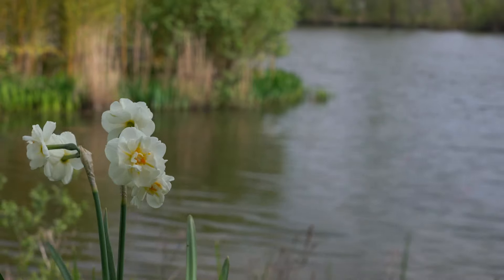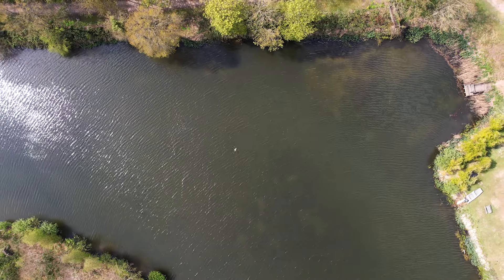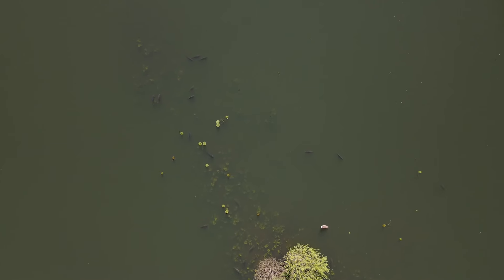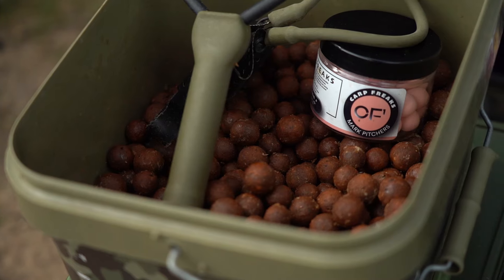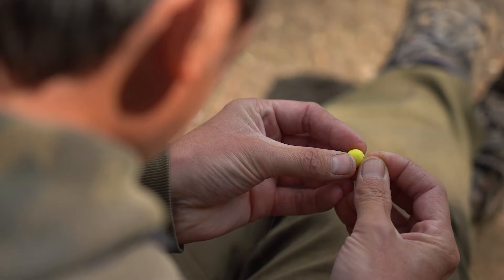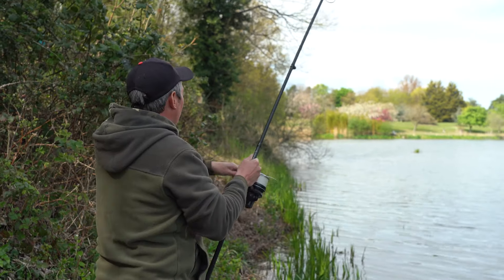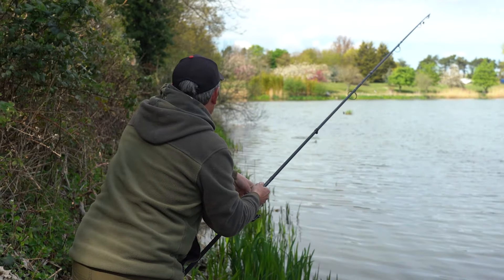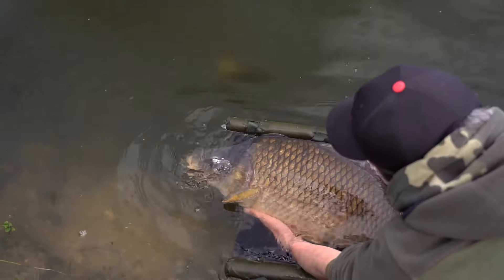How To Catch More Carp In Spring - Carp Fishing Quickbite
How To Catch More Carp In Spring

In this AD Quickbite, we run through some great fishing tips to catch you more carp this spring. As winter turns into spring, many anglers will be heading out trying to catch the carp as spring can be the best time of year to target carp! With these top tips from Phil Spinks, you can put more carp in your landing nets.